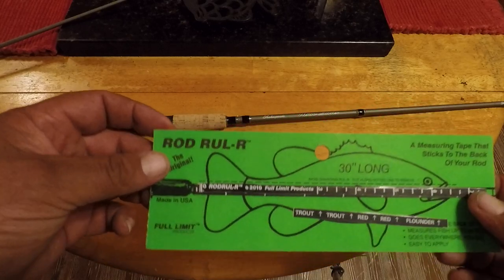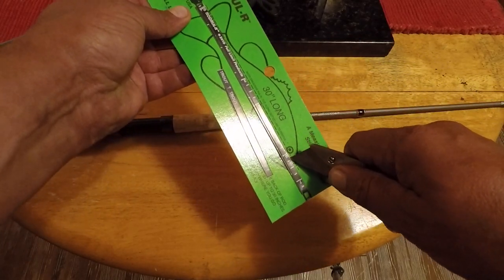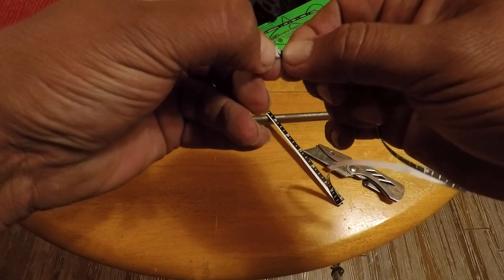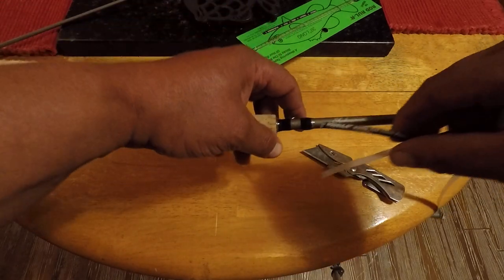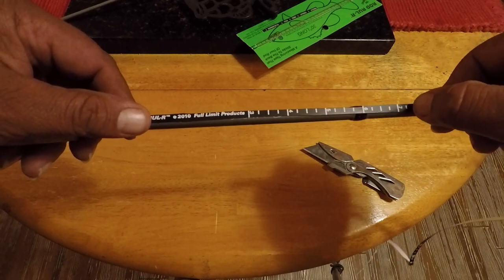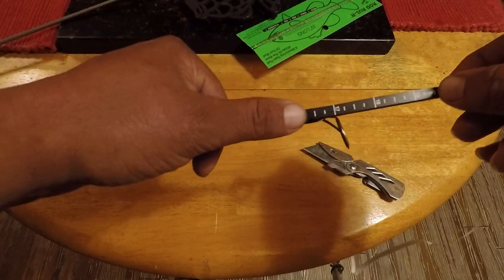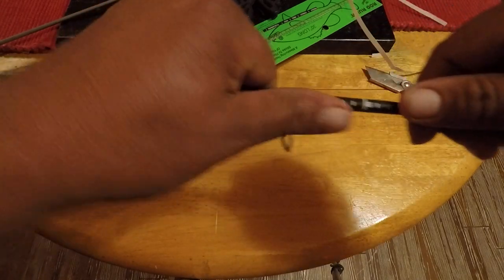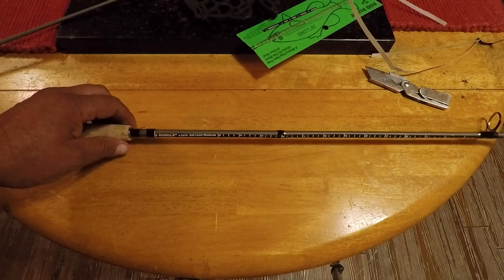Rod -RUL-R...How to apply it & use it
this is the rod-rul-r... that is in so many of my videos... Hope you enjoy